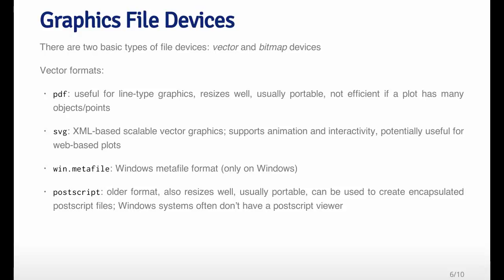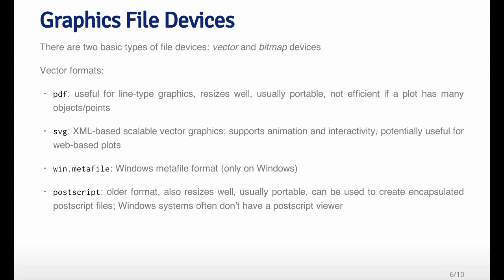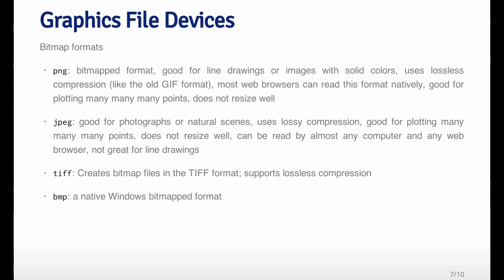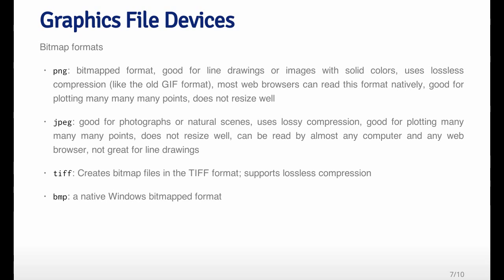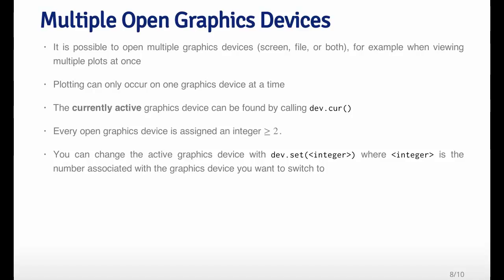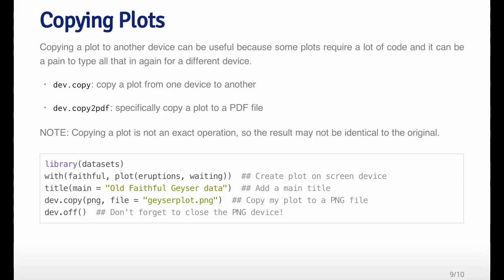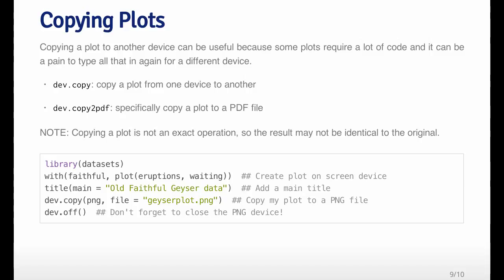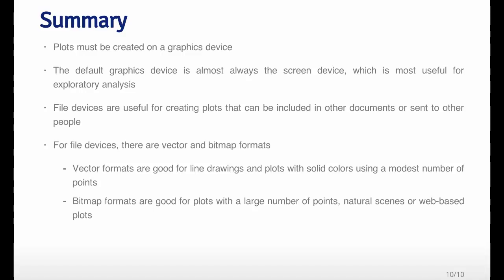Graphics Devices part 2 HD 720p